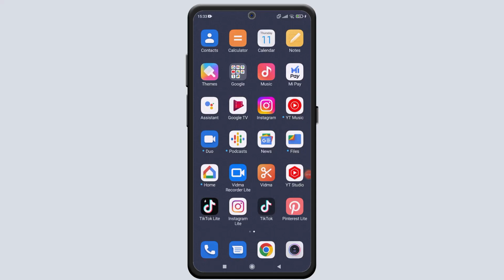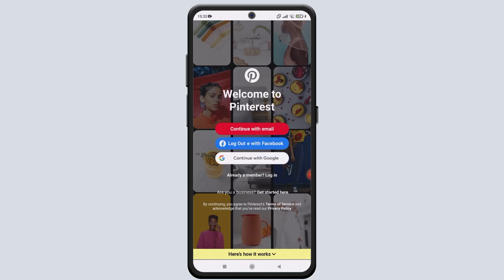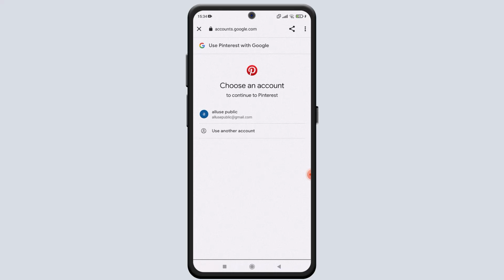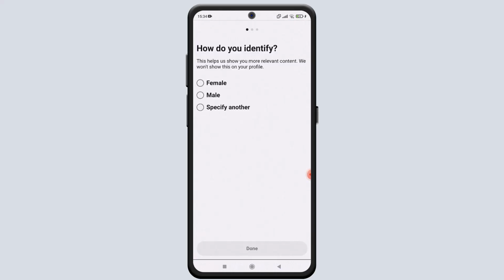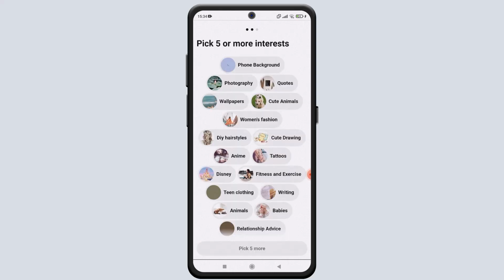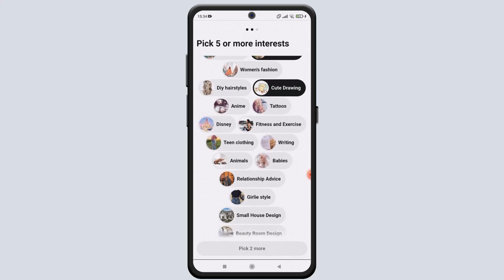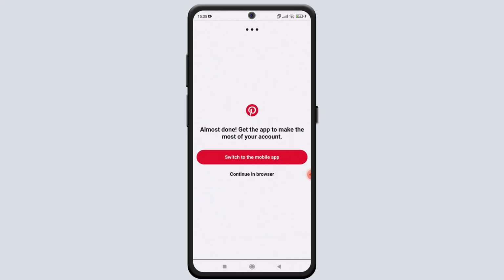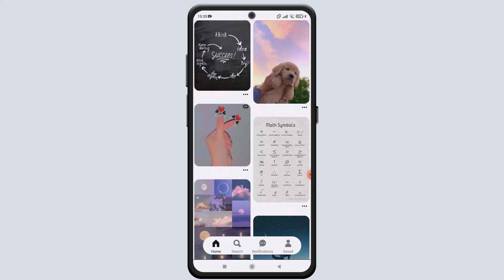How to Login or Sign up in Pinterest Lite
This video guides you in an easy step-by-step process to Login or Sign up in Pinterest Lite

Follow these simple steps:
1) Go to the application
2) Sign in with google account/or anything you're familiar with
3)Set up your profile
4) Your are signed in!

Chapters / Timestamps
0:00 Intro
0:11 Start of the tutorial
1:49 Outro